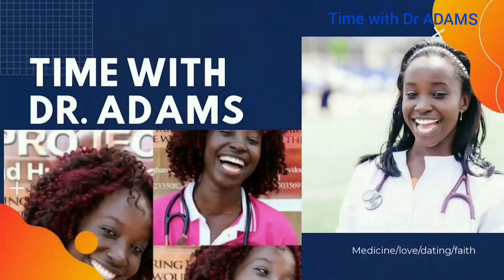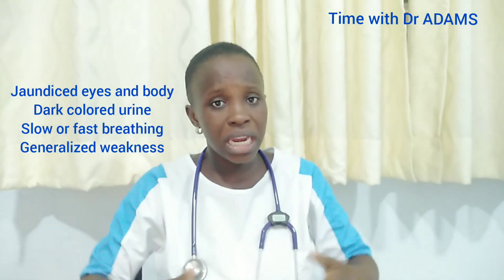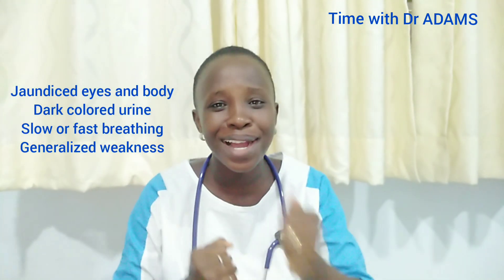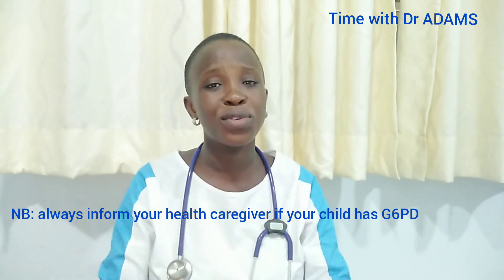G6PD and neonatal jaundice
In this video, we talk about neonatal jaundice and its connections to G6PD